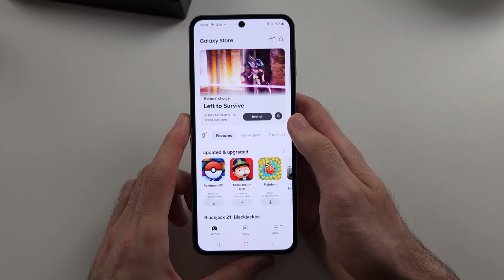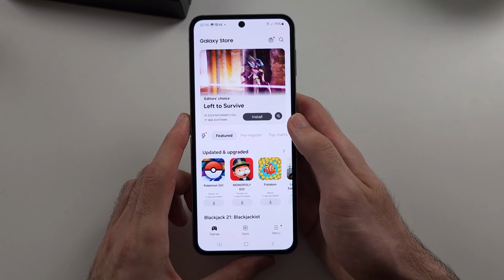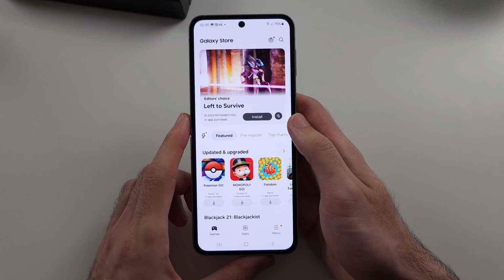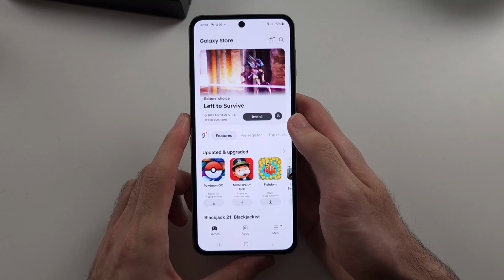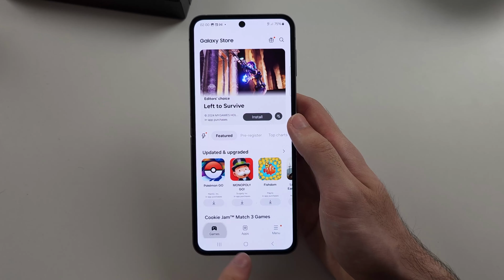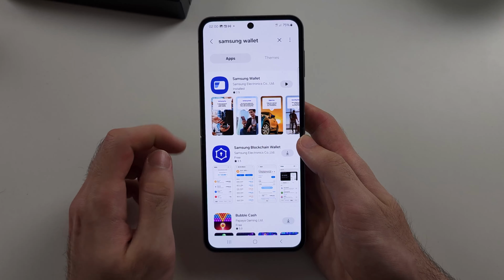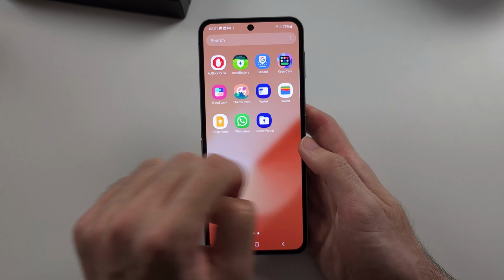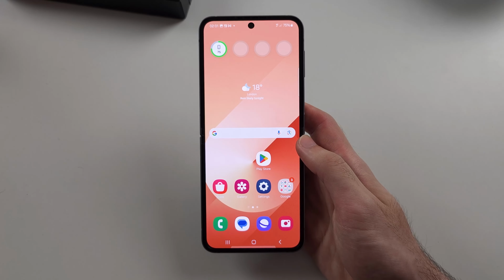How To Download Apps on Samsung Galaxy Z Flip 6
Welcome to our guide on how to download apps on your Samsung Galaxy Z Flip 6! In this video, we’ll show you the simple steps to find and install apps from the Google Play Store. Whether you're looking for games, productivity tools, or social media apps, follow along to learn how to easily search for, download, and manage apps on your Galaxy Z Flip 6.